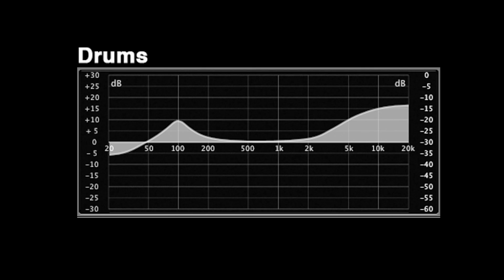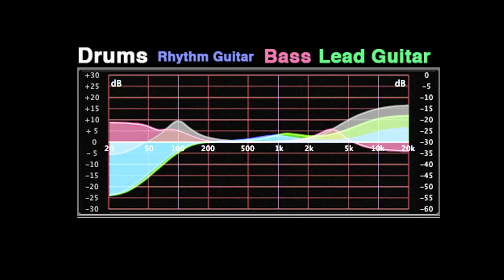Making The Music: Freak Guitar Accident